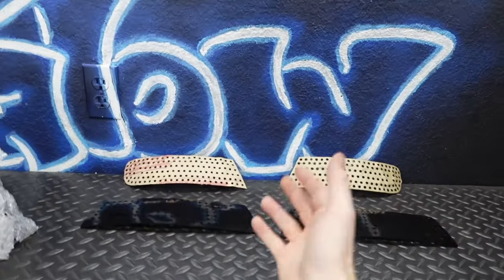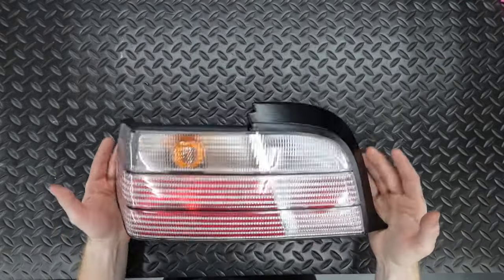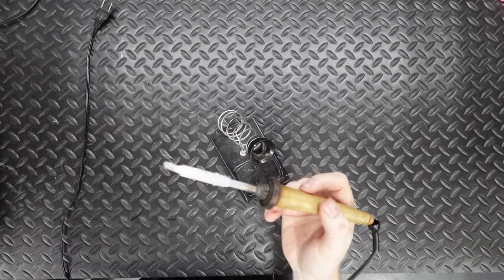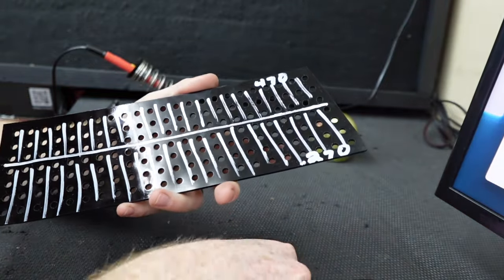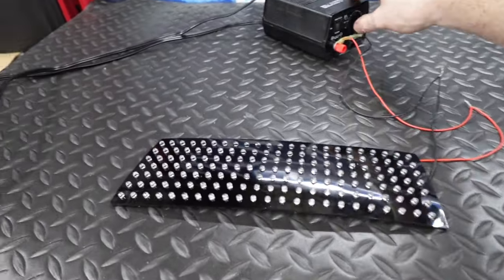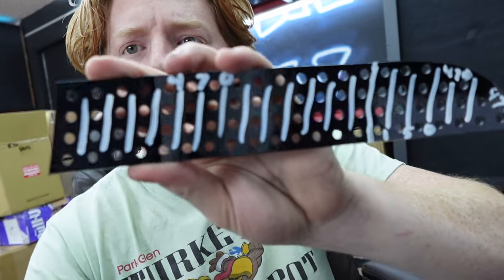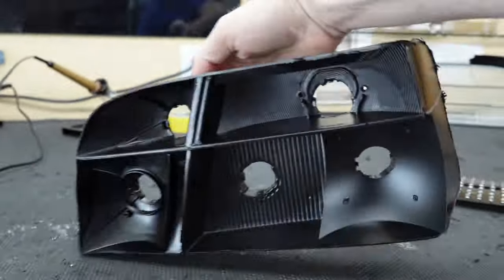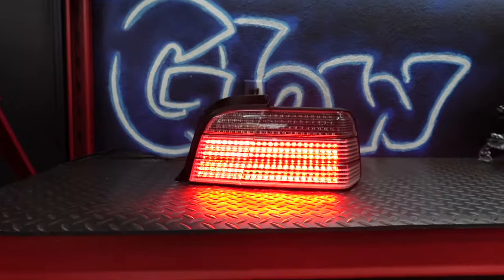Building custom BMW E36 tail lights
my first set of custom e36 tail lights!

Ultrasonic cutter
Impact drill
Goop adhesive
Black silicone